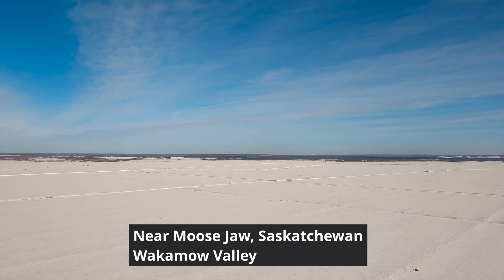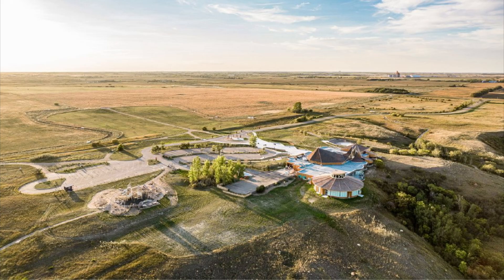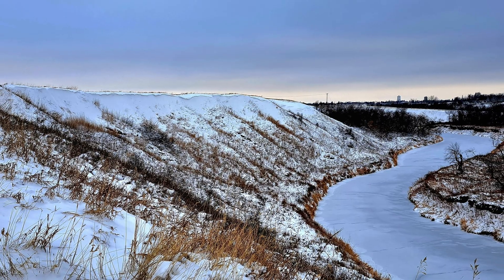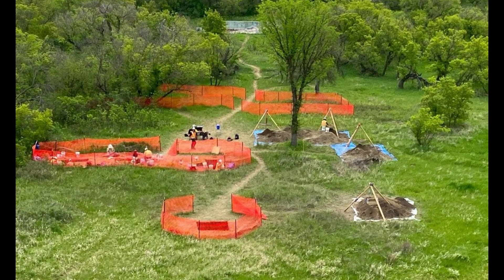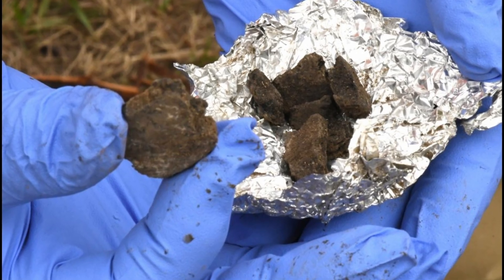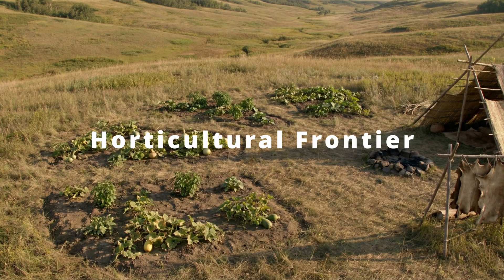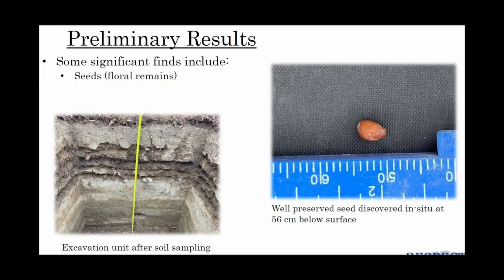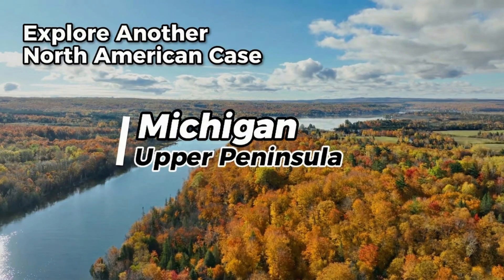200,000 Artifacts Beneath a Saskatchewan Highway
200,000 archaeological specimens were recovered during recent slope-remediation work in Moose Jaw’s Wakamow Valley — and inside that massive count were items that weren’t supposed to exist this far north.

Archaeologists uncovered bison scapula hoes — true farming tools — in a region long assumed to be home only to nomadic bison hunters. And inside 1,500-year-old pottery from the same layers, analysts detected maize starch grains. Corn was cooked here… long before agriculture was thought to reach Saskatchewan.

What happened at the Garratt Site (EcNj-7) appears to be more than an ordinary processing camp. The floodplain stratigraphy, Knife River Flint, deep cultural layers, and tool-use patterns all point toward a rare form of small-scale horticultural experimentation on the northern edge of the Plains world.

This investigation follows the evidence — and pressures the logic. Did the people here trade for corn… or did they try to grow it?

PHOTO CREDITS
– Respect Heritage Consulting – 2024 fieldwork images (Garratt Site excavation photographs)
– Moose Jaw Today – excavation coverage stills
– Stratigraphy and floodplain diagrams – custom graphics by Documentify TV

ADDITIONAL READING & SOURCES
– Moose Jaw archaeological findings support new theory of pre-contact society – CTV News
– “Researcher talks exciting finds from excavation in Wakamow Valley” – MooseJawToday / SaskToday
– Respect Heritage Consulting – 2024 excavation reporting on the Garratt Site (EcNj-7)
– Lints (2012) – maize starch residue analysis in Avonlea ceramics
– Grace Morgan (1979) – Besant and Avonlea ceramics on the Northern Plains
– Paleoethnobotany at Wanuskewin Heritage Park – University of Saskatchewan (HARVEST)
– “Rethinking Avonlea: Pottery Wares and Cultural Phases” – ResearchGate
– “Culture Change in Northern Plains: 1000 B.C. – A.D. 1000” – Alberta Culture

CHAPTERS
00:00 – A sheltered valley with a secret
00:07 – Highway 363 slope remediation dig
00:17 – The 200,000-item anomaly
00:26 – The disruption: farming tools
00:38 – Maize residue in pottery
00:55 – Why the valley’s microclimate matters
01:10 – The 2,000-year stratigraphy
01:25 – Artifact density explained
01:40 – Grease-rendering “factory floor”
01:55 – Why the hoes are different
02:10 – Corn under the microscope
02:25 – Knife River Flint trade link
02:40 – Trade vs. production logic
02:55 – Converging lines of evidence
03:15 – The horticultural frontier
03:30 – Wanuskewin is not Garratt
03:50 – Seed analysis underway
04:10 – Rethinking the northern plains
04:30 – Explore another North American case